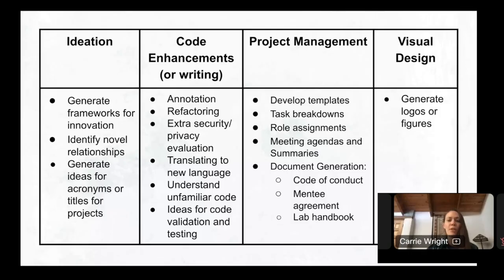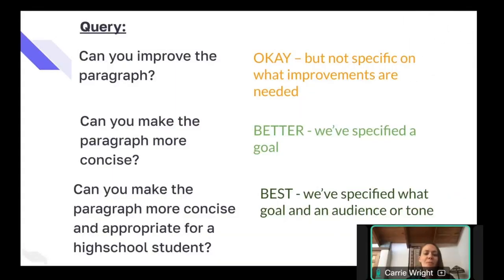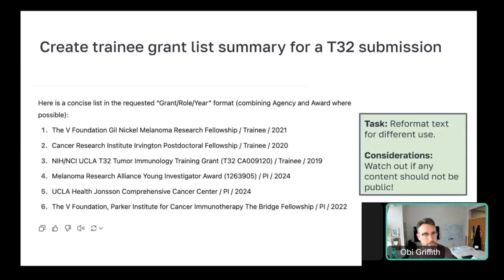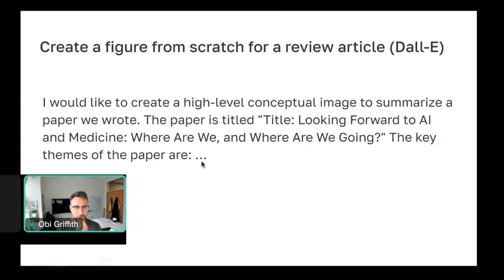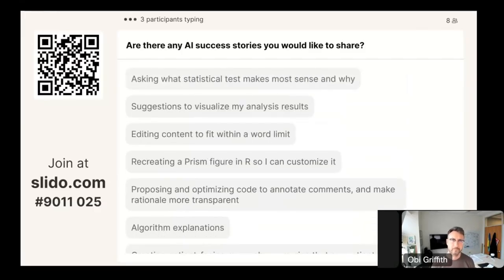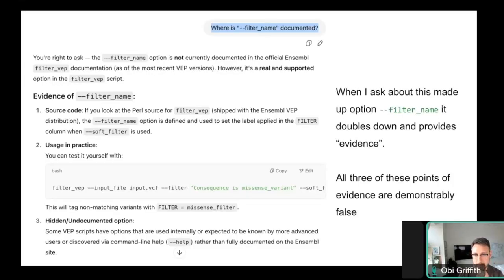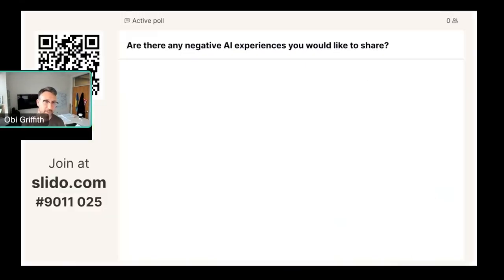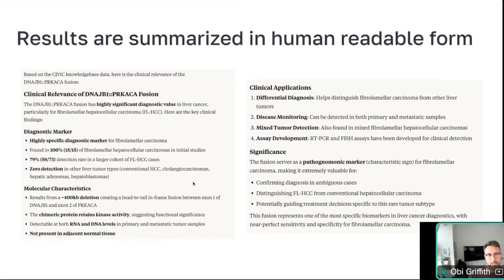AI Meeting for the ITCR OPEN Group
In this Operations, Promotion, Education, and Networking (OPEN) meeting for the Informatics Technology for Cancer Research (ITCR) discussed guidelines for everyday research and research-adjacent tasks for AI, as well as  success stories of usage, and cautionary tales.